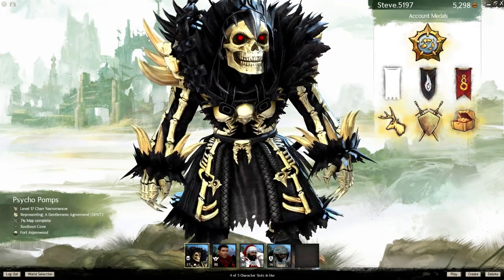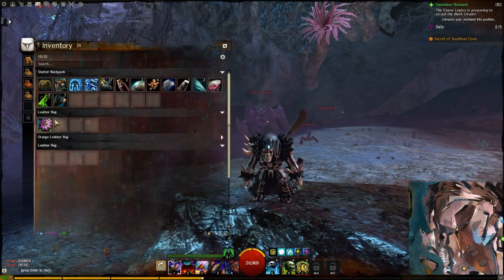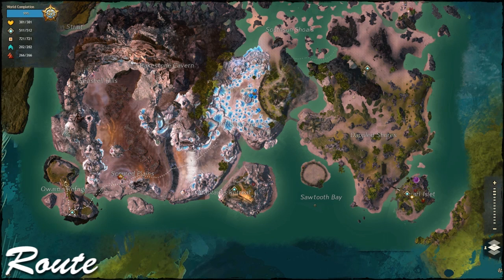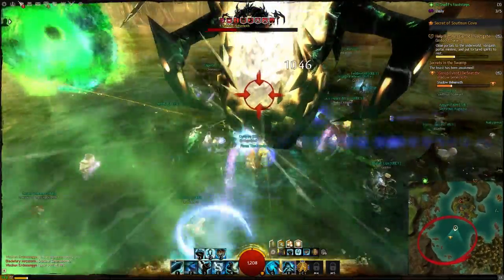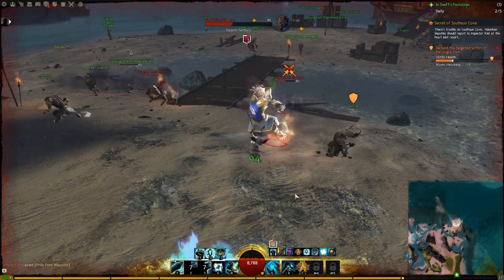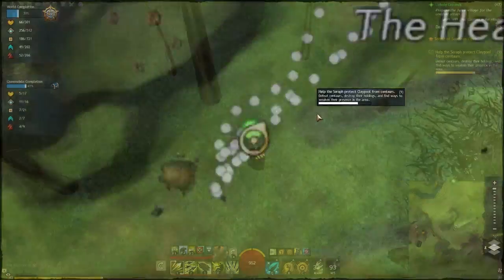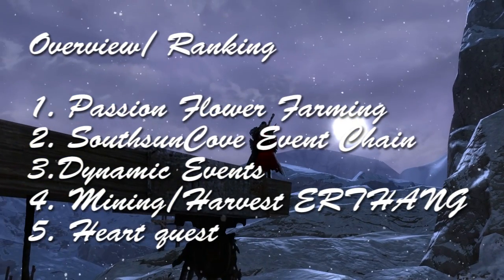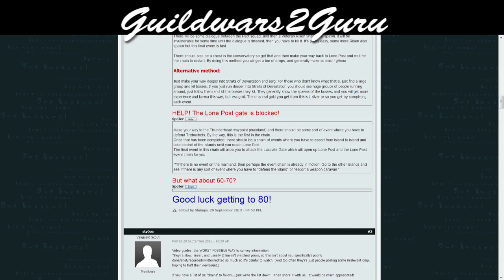LOW Leveled Money Guide 1.5Gold in 45 minute - Guildwars 2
Tip: "Something I'd add, its faster if you guest on another server in the grassy area just north of the Asura Gate from LA" - neofire

You don't have to be max leveled in guildwars 2 to make money, with this guide you can start making a gold easily! This video will take advantage of the Secret southsun event currently happening in may. I made roughly 1 Gold in less than an hour with a lvl 17 and 16!